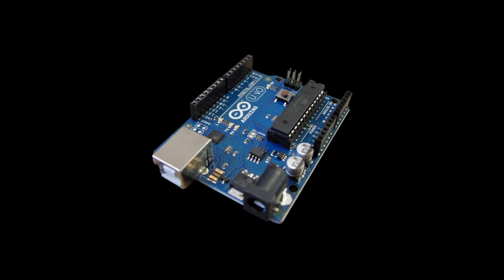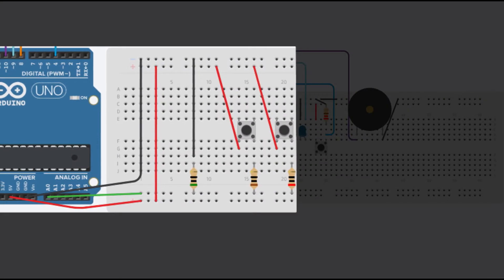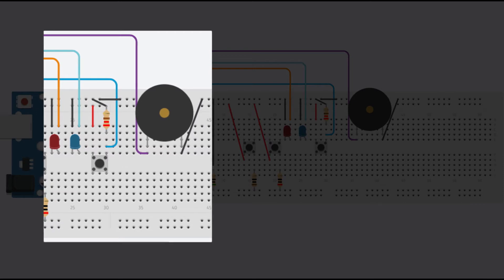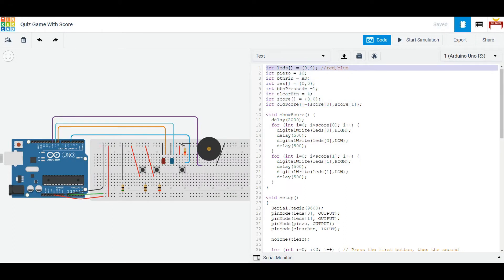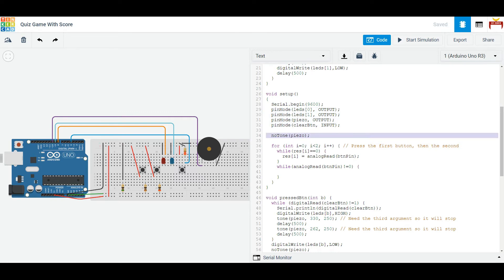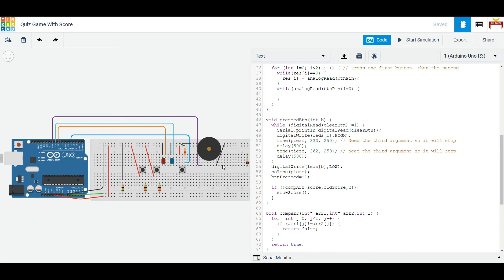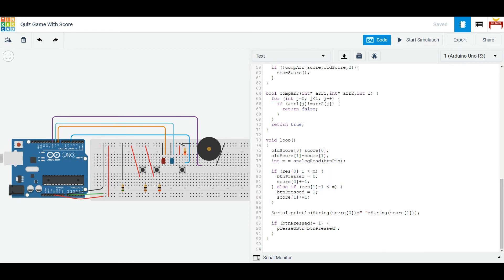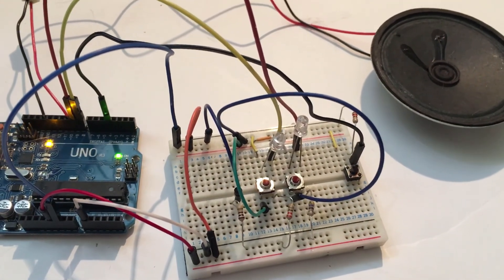How To Make An Arduino Quiz Game | Tutorial - Sci Ranch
FREE PARTS GUIDE: Go to my website and click the button to get it!